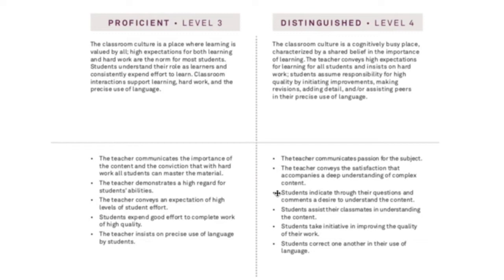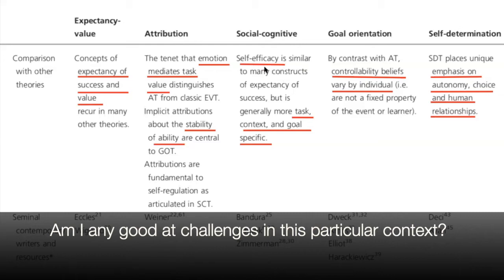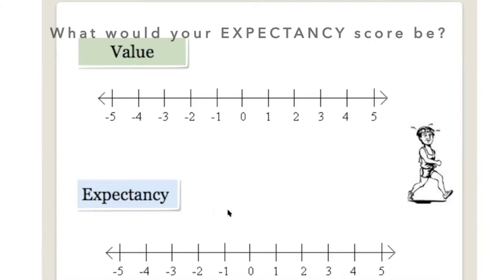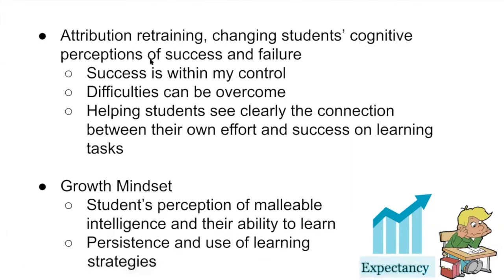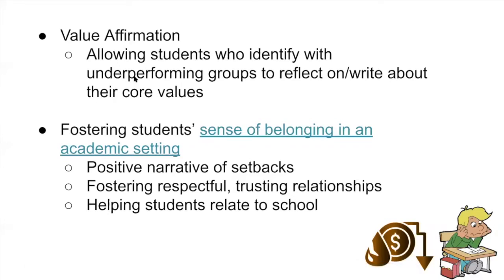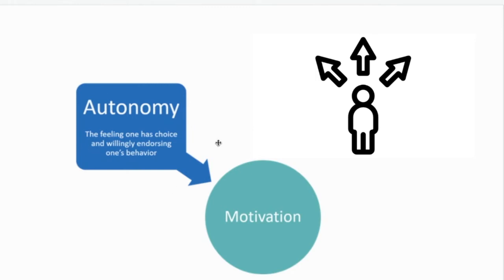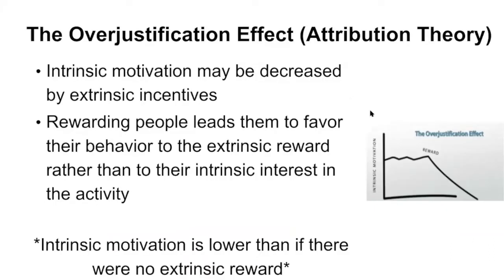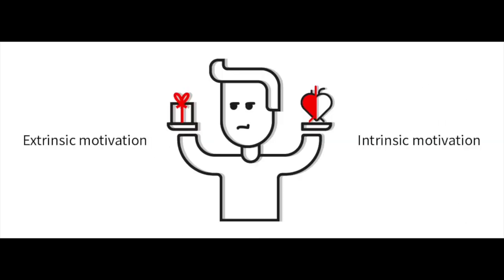Classroom Management : Establishing a Culture for Learning